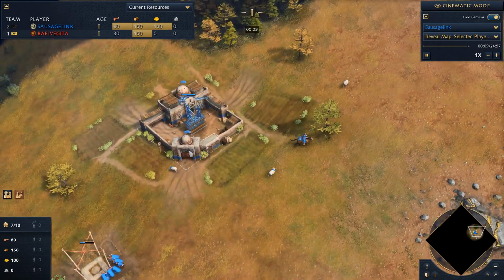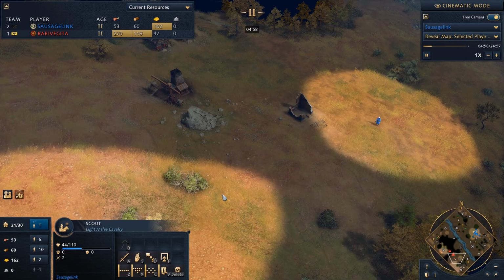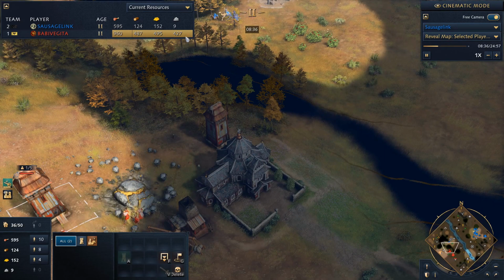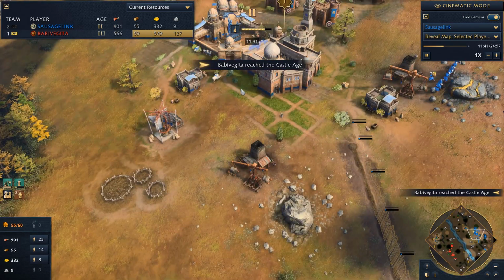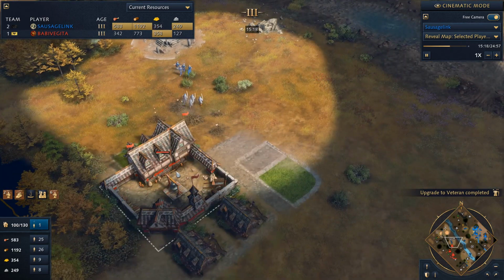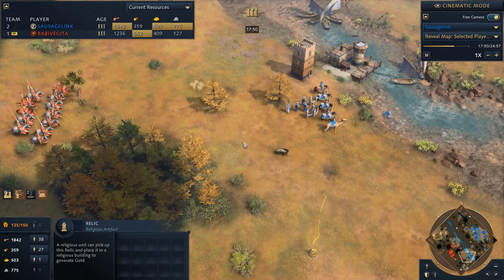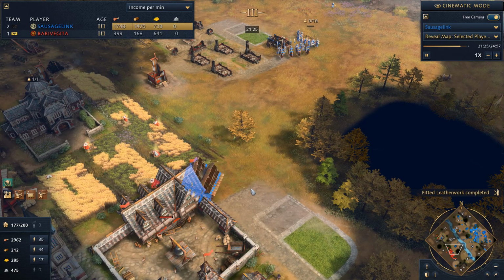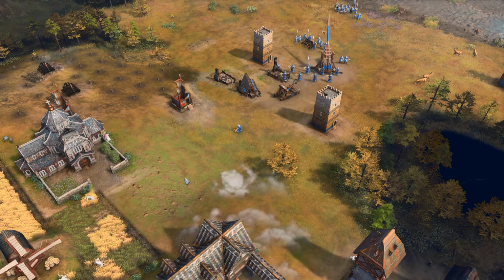AoE4 Replay - HRE Castle Isn't All That Scary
I've convinced myself that the HRE castle age isn't all it's cracked up to be... If I see HRE players putting down lots of outposts to defend their fast age up, I'm just going to plant my remaining units on relics, burn all my wood and stone on a second town center, then age up as quickly as possible.